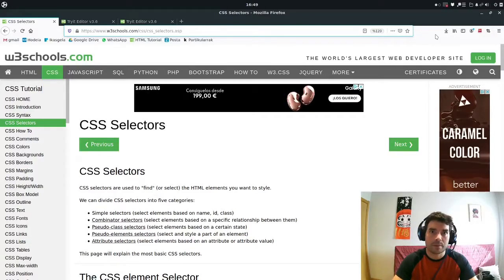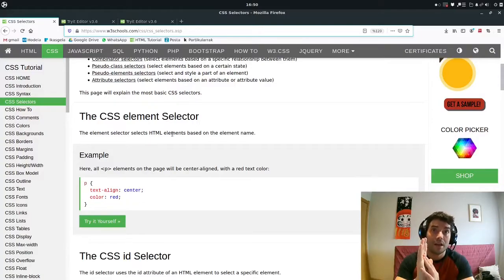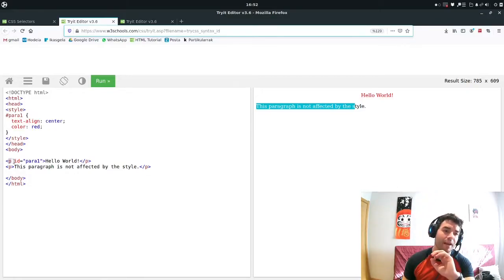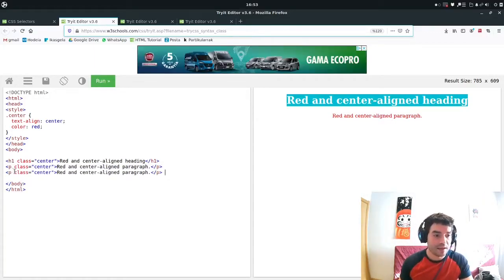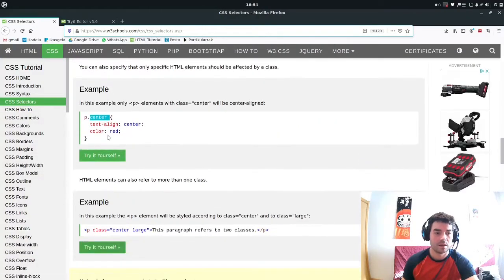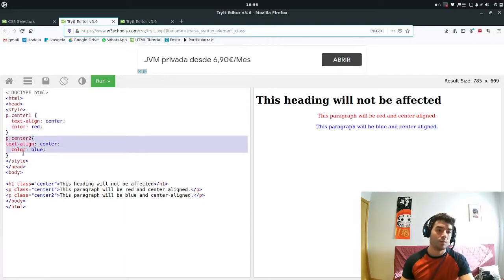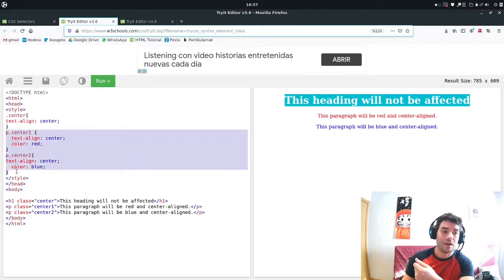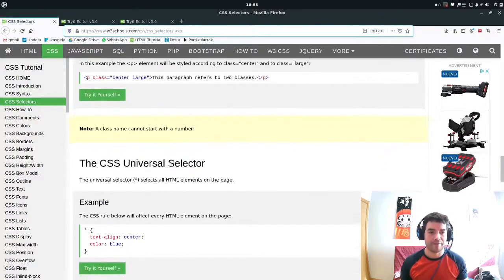09_CSS Selectors